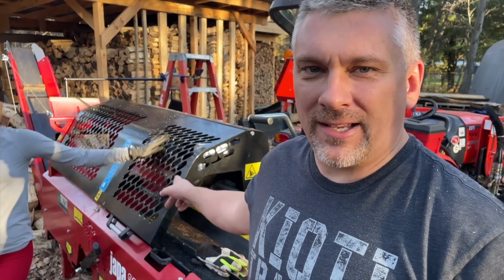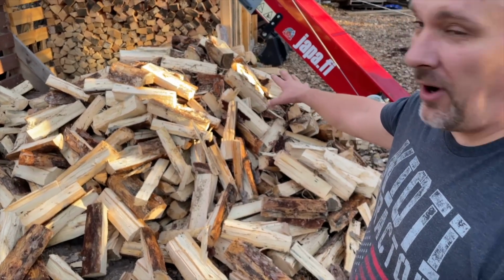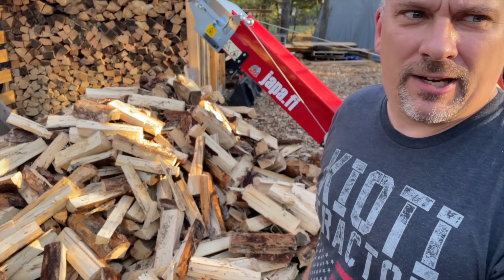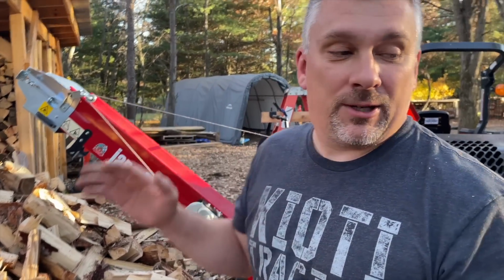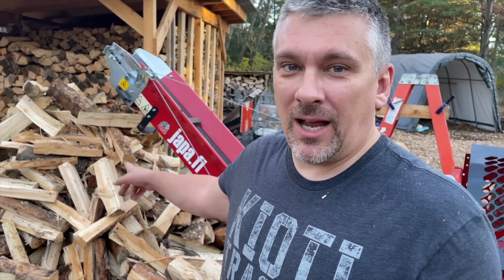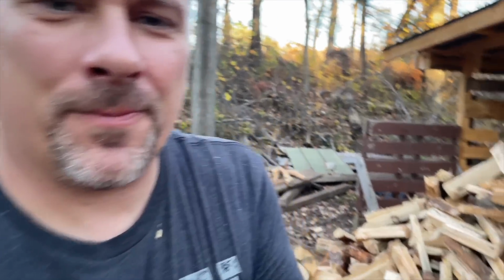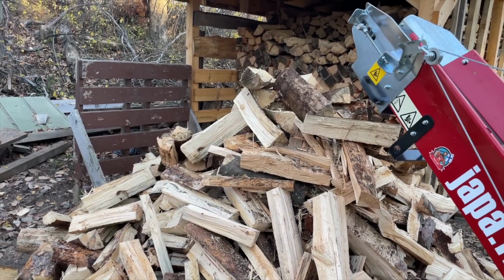Don't Blink, You Might Miss It - Fast Firewood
Running the Japa 315 Firewood Processor to make some campfire wood for next summer.